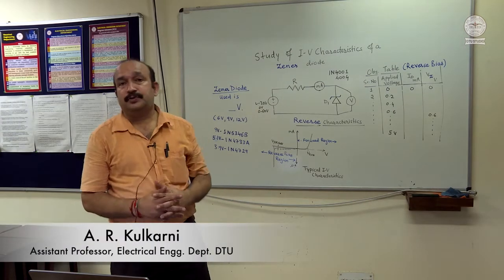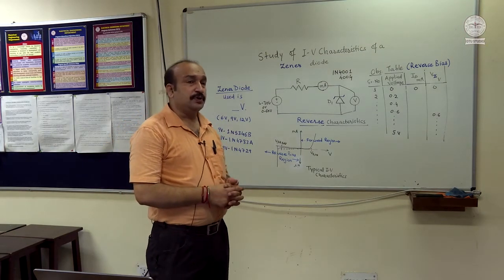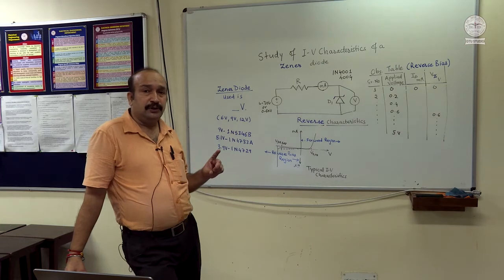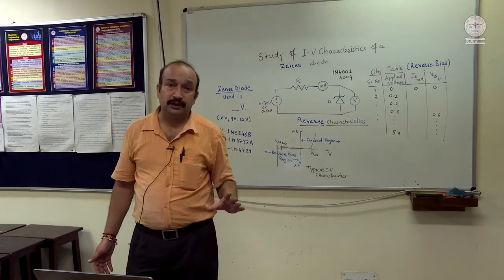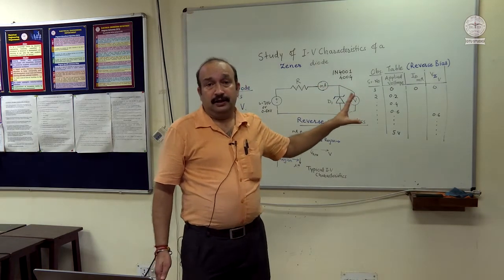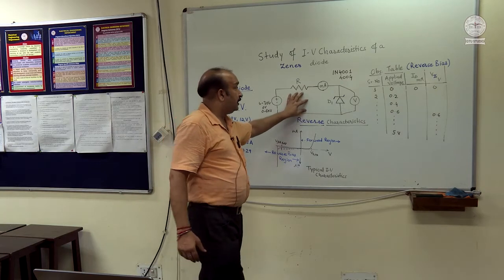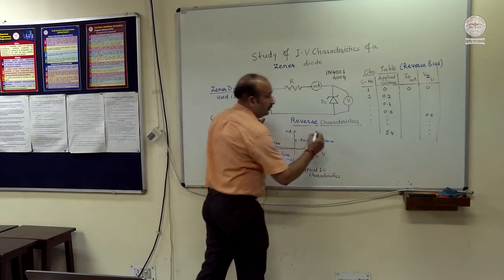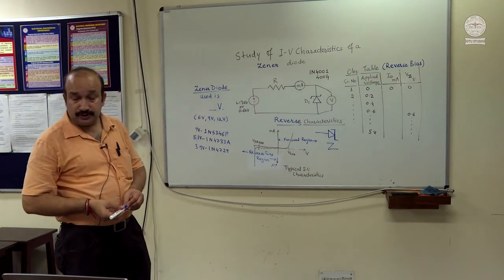EE 203 EDC Lab I-V Characteristics of a Zener Diode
Brief explanation and lab demonstration on how to plot I-V Characteristics of a Zener diode.